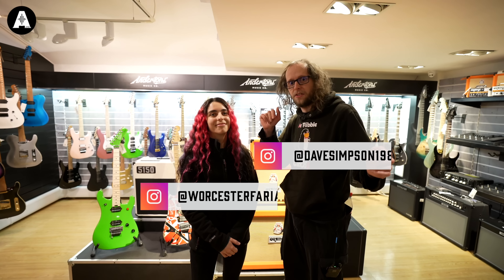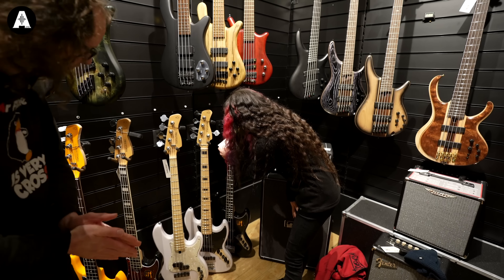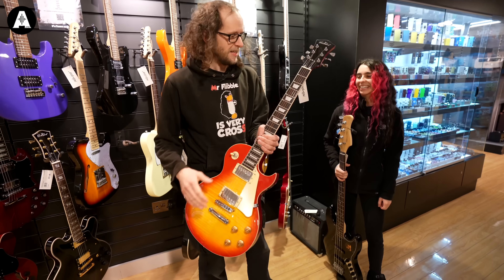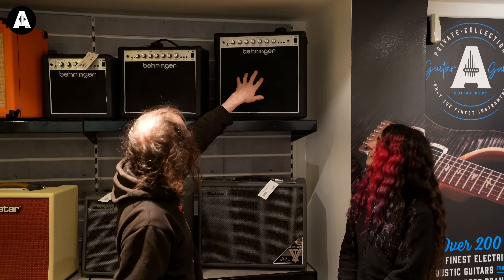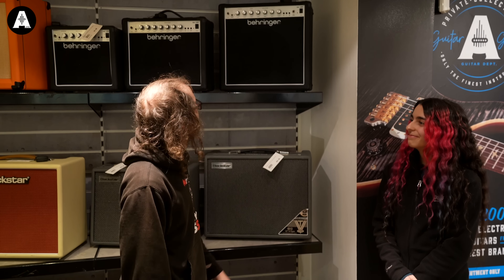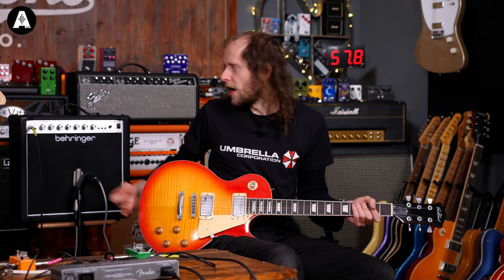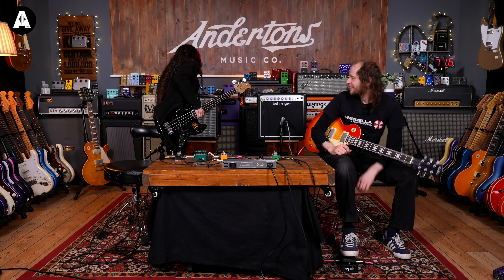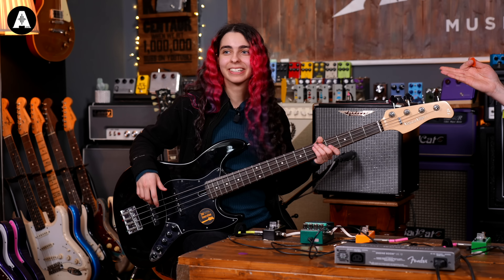Sound Like Led Zeppelin | Without Busting The Bank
👆 In today's episode of Sound Like, Dave & Cici attempt to recreate Led Zeppelin's iconic tones without busting the bank! Dave will take on the challenge of sounding like the legendary Jimmy Page, whilst Cici will replicate John Paul Jones' signature bass tone!

CICI'S RIG:
» Sire Version 2 Marcus Miller V3 4 String Bass in Black

⏰ Timestamps ⏰
» 0:00 Intro
» 0:35 Let's Pick a Guitar & a Bass!
» 1:21 Finding a Guitar Amp
» 2:12 Choosing Guitar Pedals
» 4:06 Choosing Bass Pedals
» 5:24 Finding a Bass Amp
» 6:08 'Whole Lotta Love'
» 6:44 Back to the Video Room
» 7:00 All the Bass Gear
» 8:03 Adding FX to the Bass
» 8:52 'Heartbreaker'
» 9:58 Next, the Guitar Rig
» 12:09 The Prices
» 13:00 Amp Settings
» 14:30 Thanks For Watching!
»14:49 'Dazed and Confused'